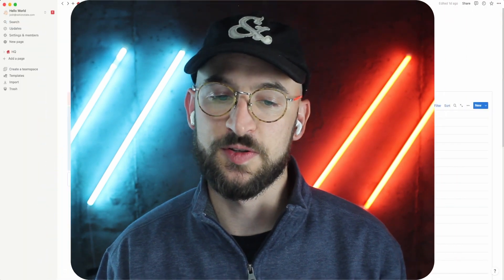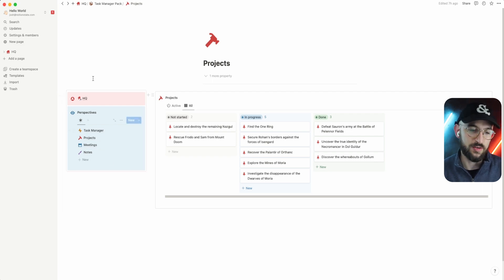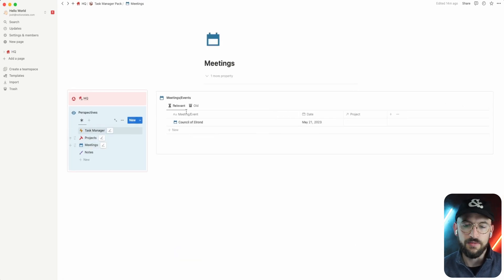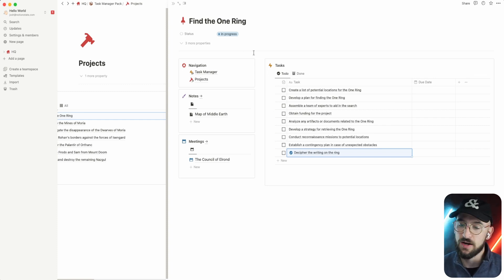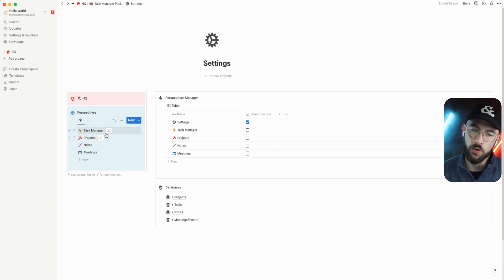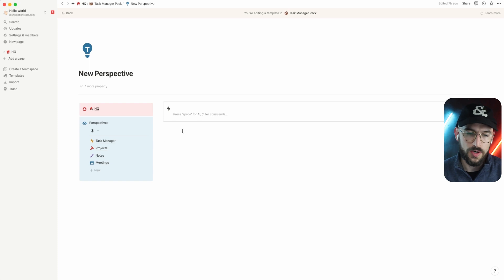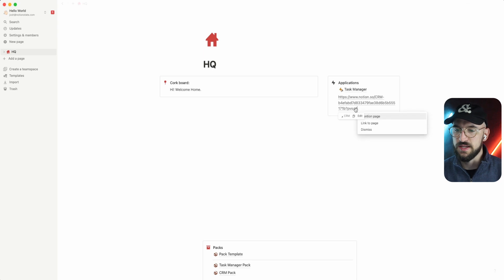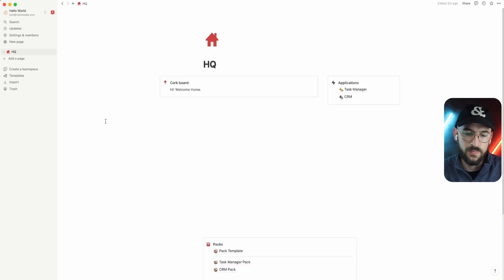How a PRO uses Notion - The Perspectives Method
In this video, you'll see how the Perspectives Method applies to a simple task manager. Perspectives is a system for your system allowing you to have the structure you're looking for, with the flexibility you need.

TIMESTAMPS
Perspectives Task Manager
00:00 Intro
00:23 Mini-Applications
01:55 Task Manager
02:49 Adding New Perspectives
03: 39 Projects
04:45 Meetings and Notes
05:19 Inside a Project
How Perspectives Works
07:44 - Perspectives Navigation Bar
08:42 - Sorting Perspectives
09:05 - Hidden Settings
09:32 - Database Management
09:47 - Using your own Data
10:19 - Navigation to HQ and other Apps
10:48 - New Perspectives Template
11:54 -  Synced Block Details
12:52 -  Creating a New Application
15:47 - Outro